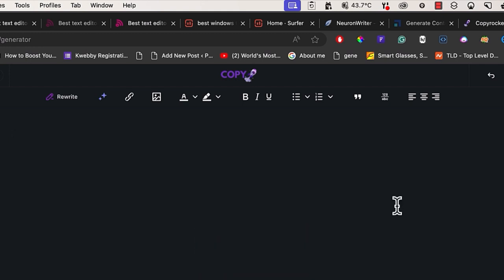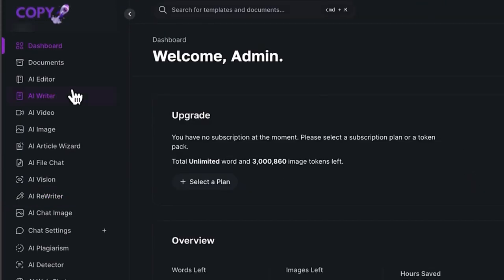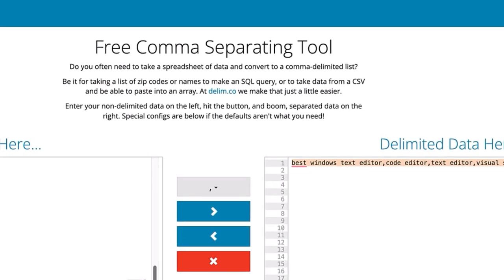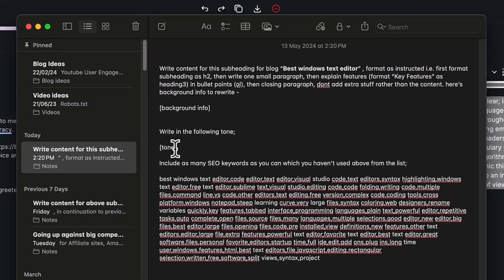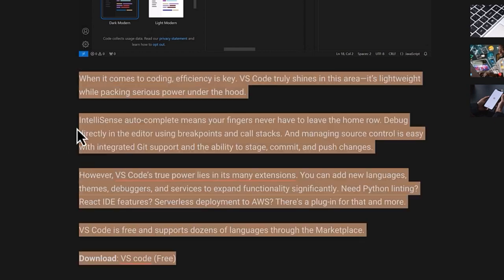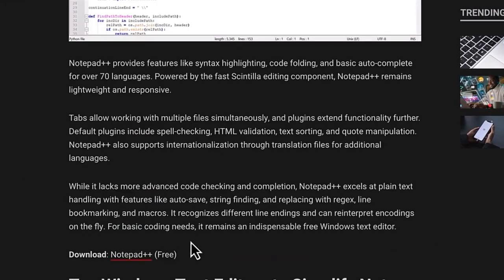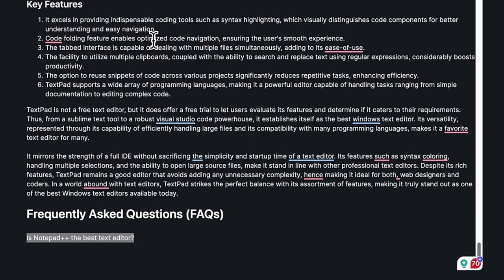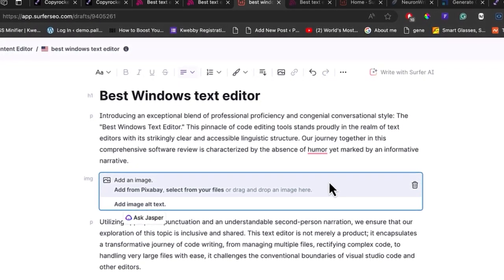How I Wrote Content with AI to get 1000s Of Organic Traffic | AI Content Generation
Learn how I used AI tools to write content and drive organic traffic. Discover the power of AI copywriting tools for generating engaging content for your website.